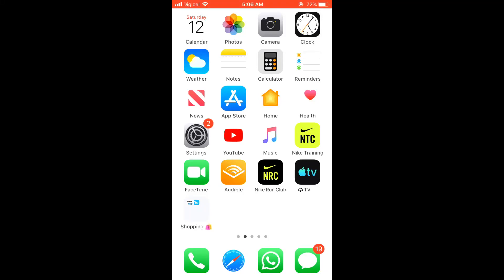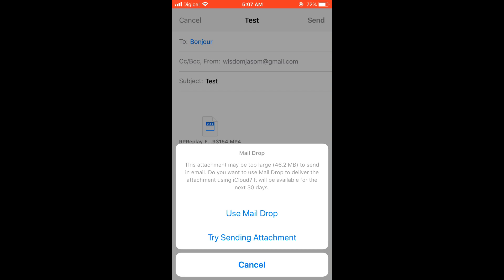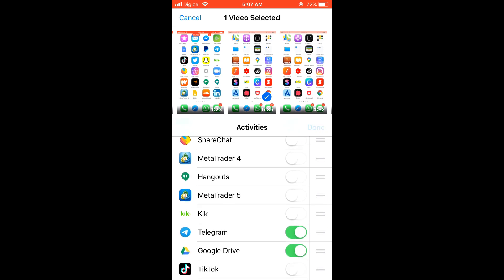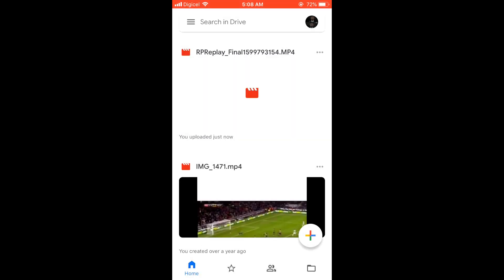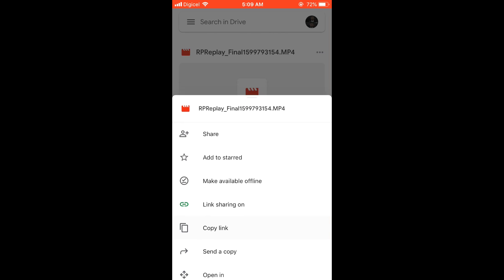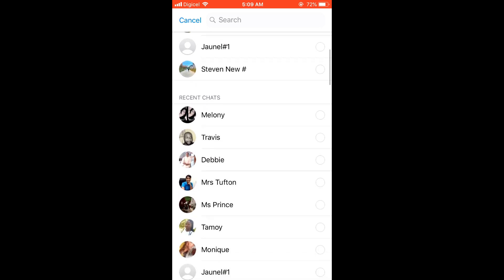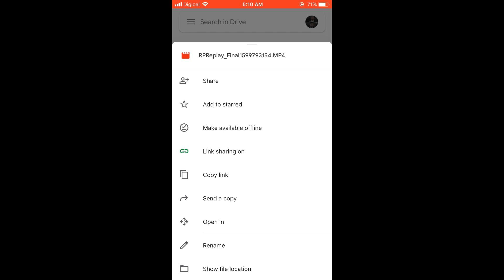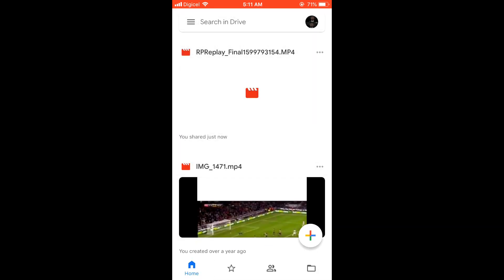How to Send Large Videos on Gmail,How to send attachments larger than 25MB in Gmail